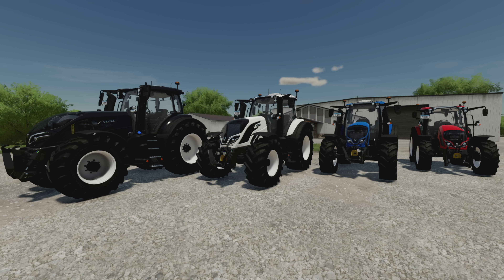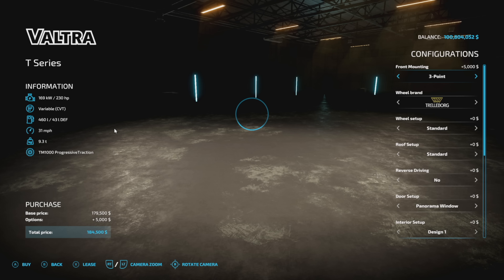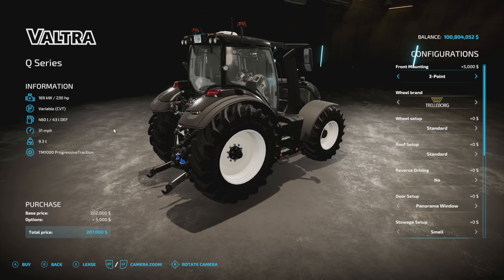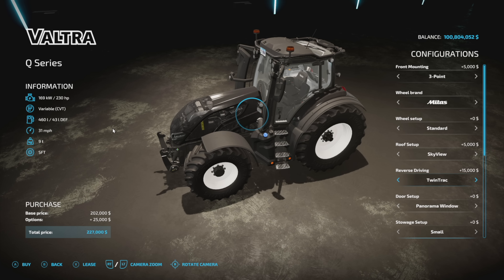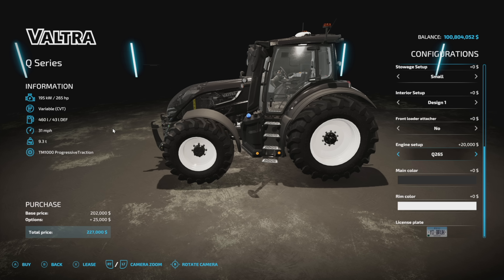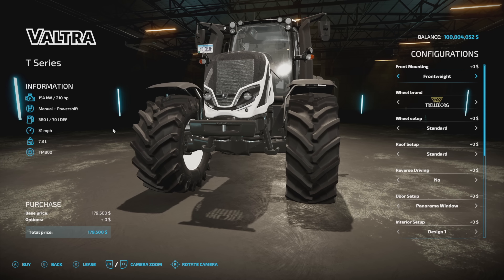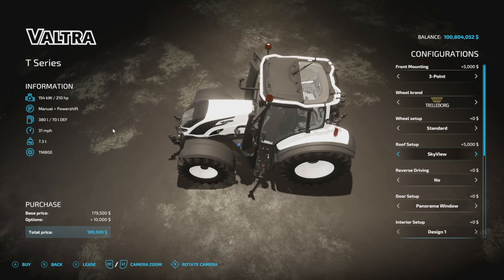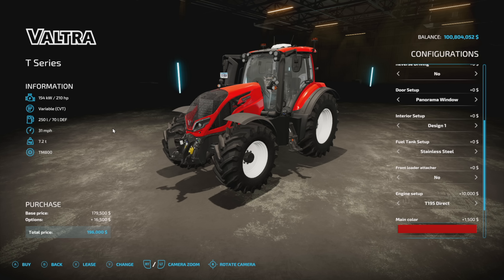Patch 1.7.1, Valtra Tractors, & Platinum DLC Leak! | Farming Simulator 22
Patch 1.7.1, Valtra Tractors, & Platinum DLC Leak!
FS22 Update - Farming Simulator 22

0:00 - Intro
0:19 - New Tractors
0:38 - Valtra Q
2:56 - Valtra T
4:28 - Valtra N
5:34 - Valtra A
6:40 - Changelog
7:39 - How to download
8:43 - Laggy Gameplay?
9:31 - Platinum DLC Leak
10:03 - Outro